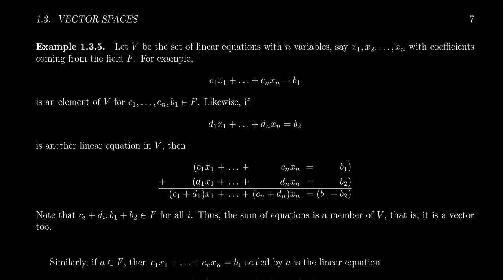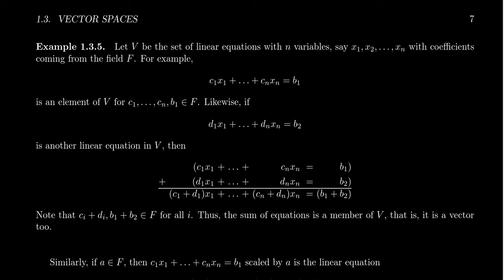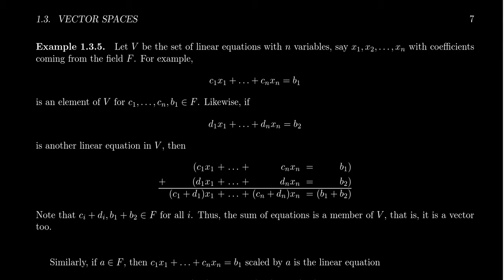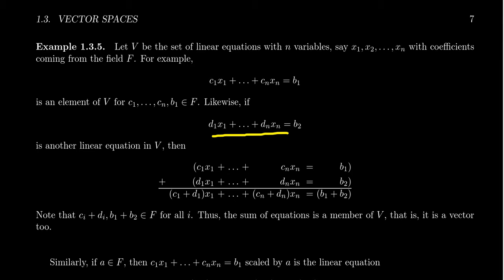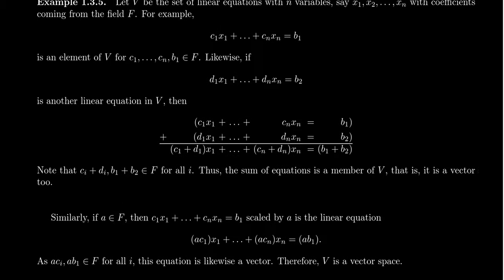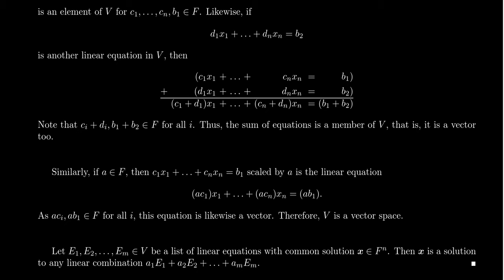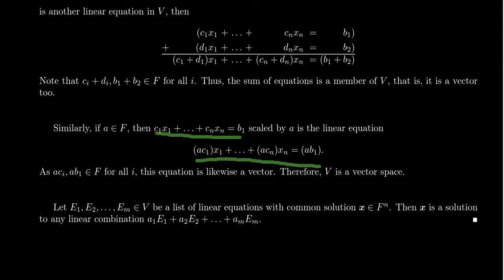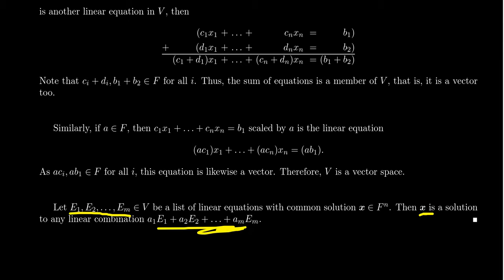The Vector Space of Linear Equations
In this video, we show that the set of linear equations with n-variables over a field is itself a vector space.

This lecture covers section 1.3 - Vector Spaces from the book. This is part 4 of 5 videos from this section.